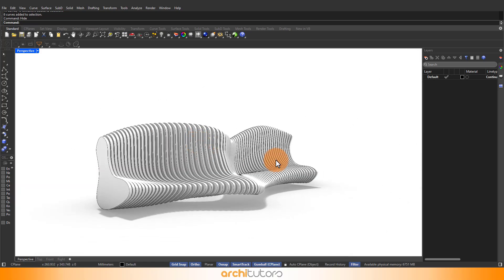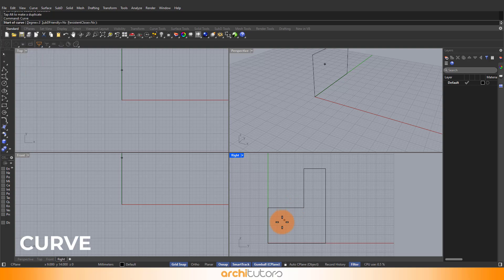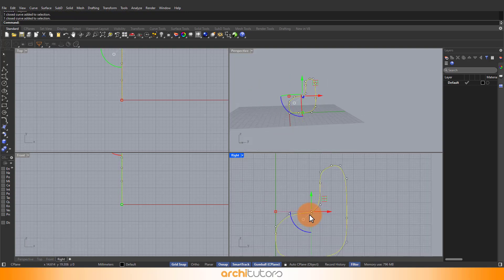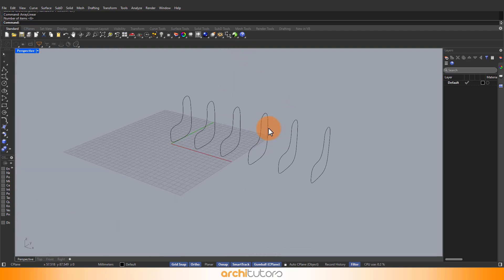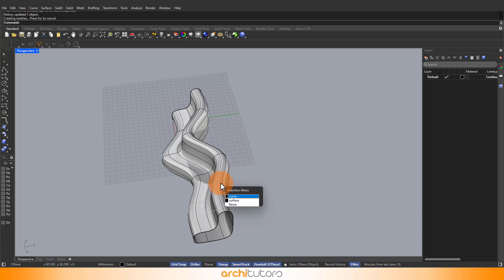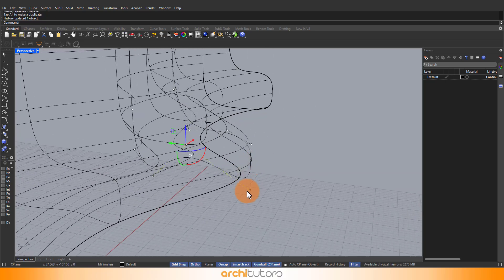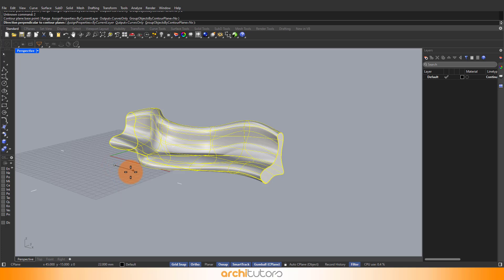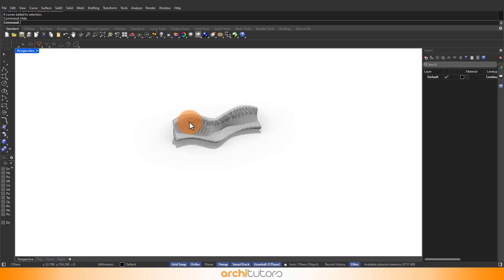Easy Rhino Tutorial for Beginners (Rhino 3d)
In this easy rhino tutorial dive into the world of 3D modeling with our beginner-friendly Rhino tutorial in which we’ll guide you through the process of crafting a sleek parametric bench design using Rhino’s simple yet powerful tools.

In this rhino tutorial for begiiners in rhino, Learn how to create and manipulate curves to form the backbone of your design, loft surfaces to bring your model to life, and use the contour tool to segment your creation into elegant fins or panels. Whether you’re new to parametric design or looking to refine your skills, this step-by-step rhino tutorial will equip you with the knowledge to transform your ideas into reality. Start modeling today in rhinoceros and unlock the potential of parametric design with Rhino!

architutors is a one stop platform on youtube for architecture students, architects, designers and architecture aspirants to learn architecture software like Rhino and 3d modeling in Rhinoceros. You can go through our Rhino lessons to learn more about rhino, rhino plugins and extensions and take your skills from beginner to advanced level.